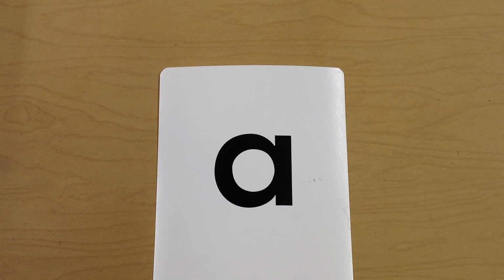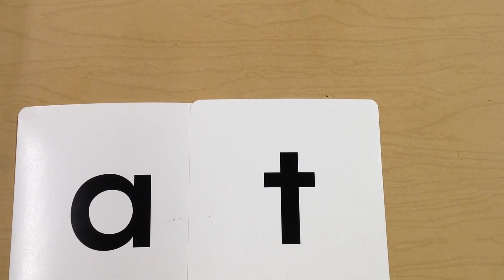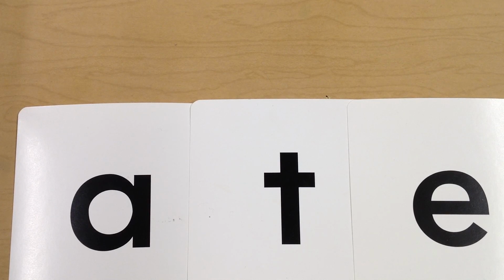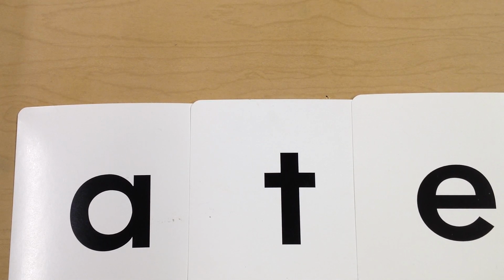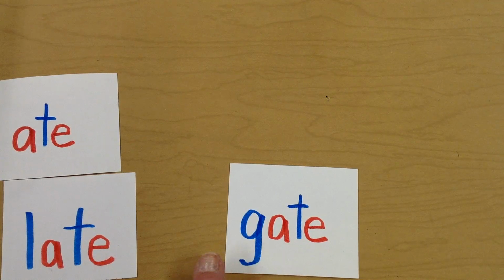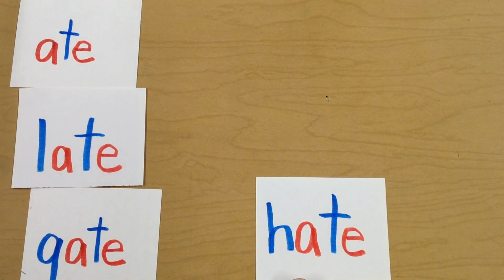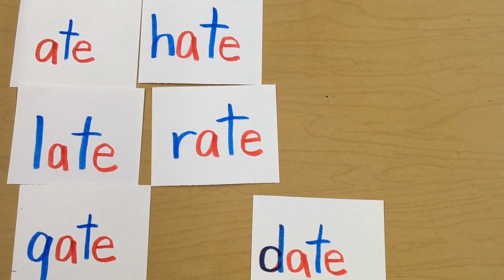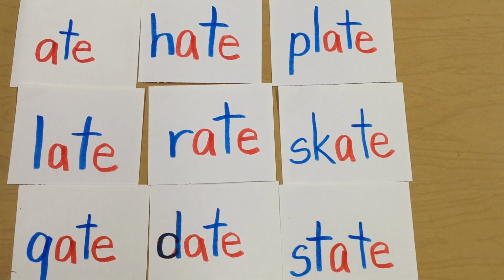Making Words with -ate word family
Mrs. Hewitt explains how to make words in the 'ate' word family.